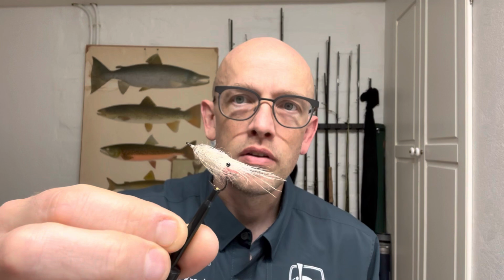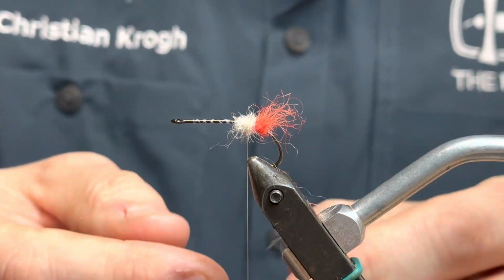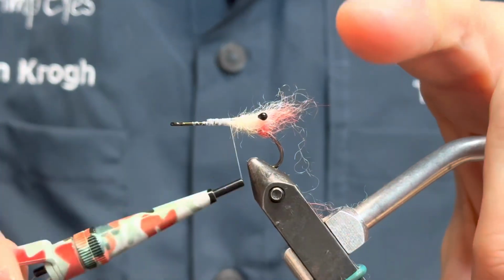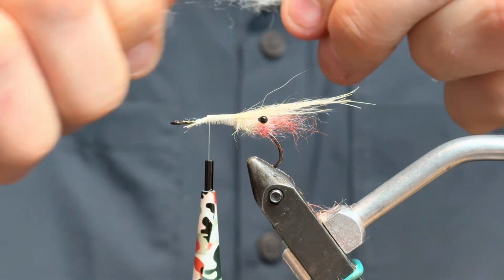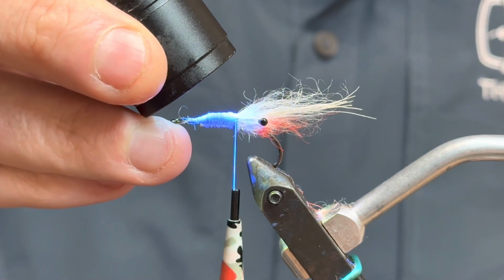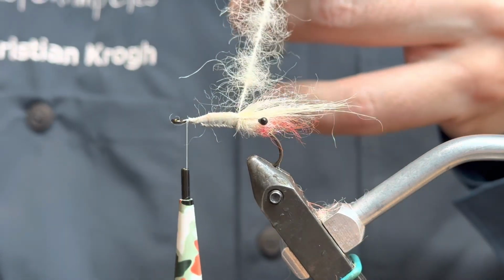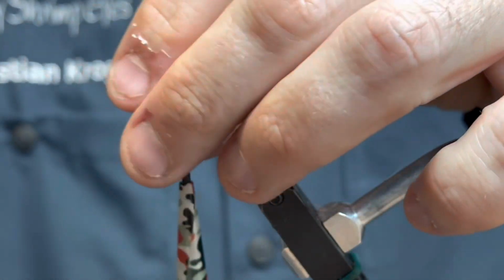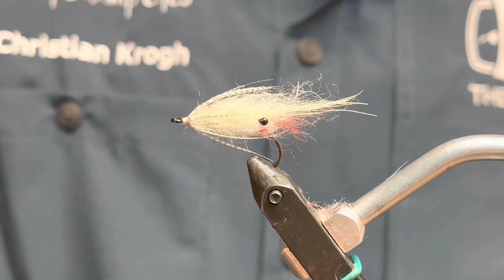Mallard shrimp 🦐 Another lifelike sea trout snack. Check this one out 🎣👍🏻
Hi
Time for another shrimp pattern and this time I’ve tried the Vicuna-dubbing again and added some bling bling. Check it out 😉👍🏻

Find a lot more content on my Insta account christiankrog36

Materials:
Ahrex traditional shrimp ns156 size 8
Veevus powerthread white
Xs black Easyshrimpeyes
Caenisch Vicuna dubbing
Fluo orange Vicuna dubbing
White 😉 Polar bear
Raidzap uv resin
Lead wire/weight
Mallard feather